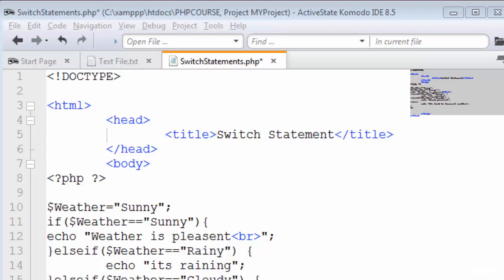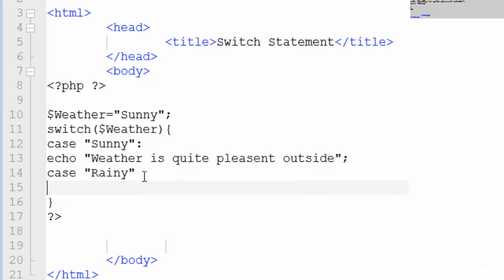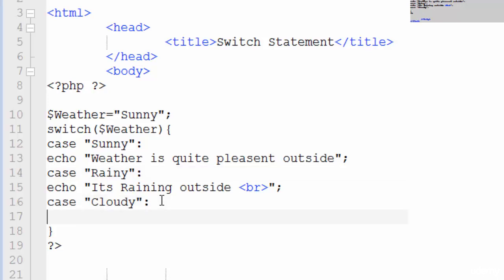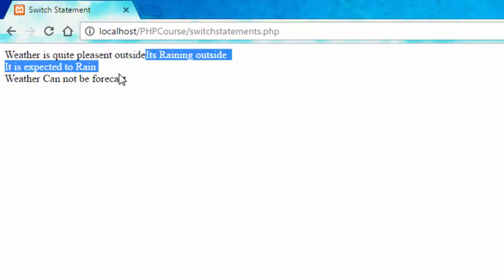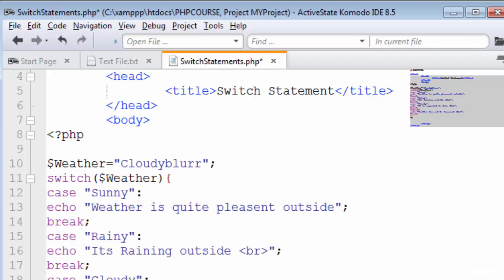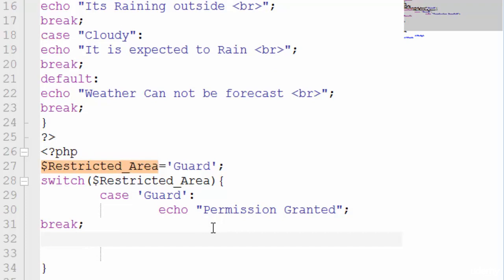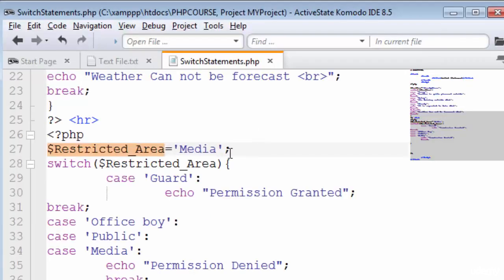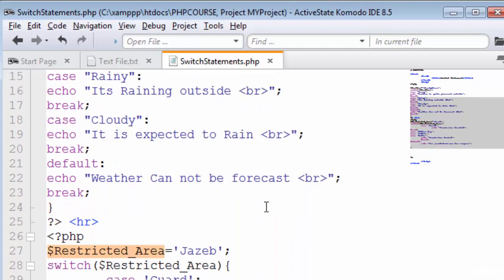Building Blocks of PHP Continue,Switch Statements,lesson#19 Learn Your Self XP#